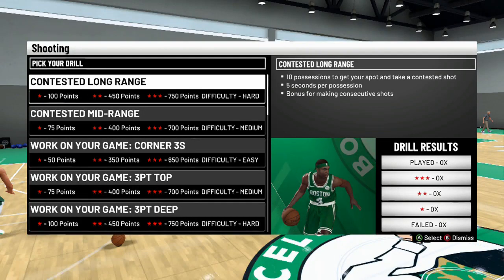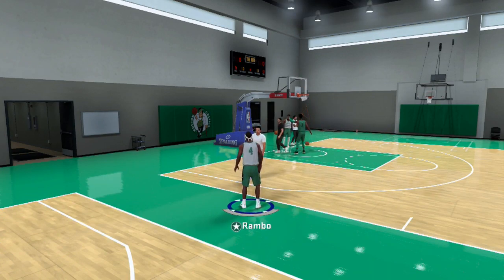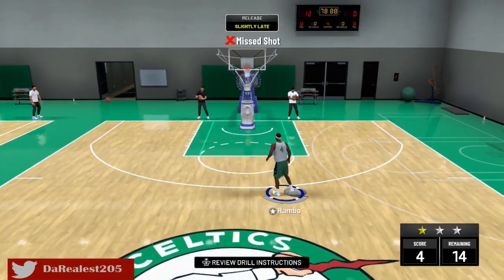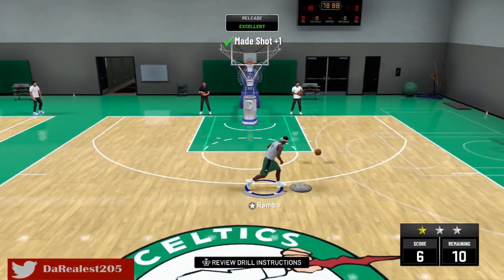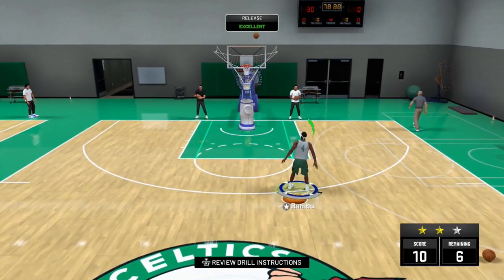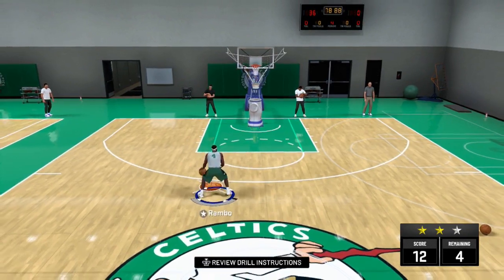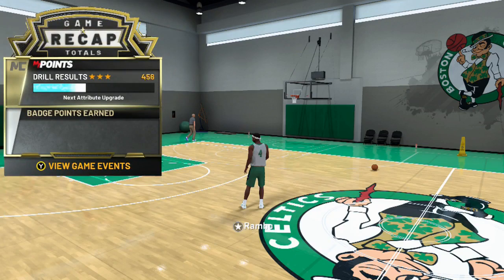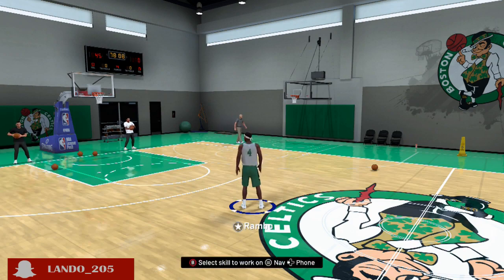NBA 2K20 REP FIX OFFICIAL. 2K CANT STOP US